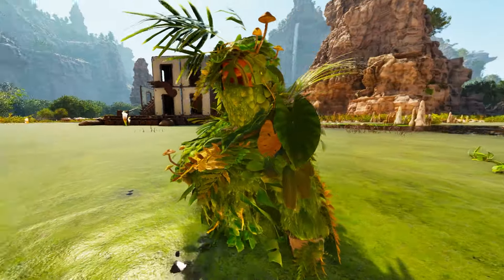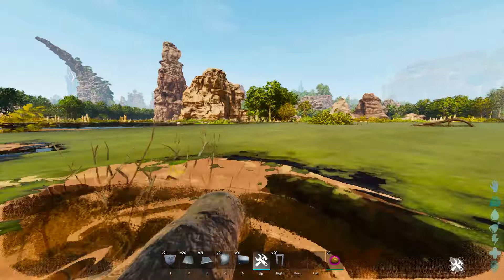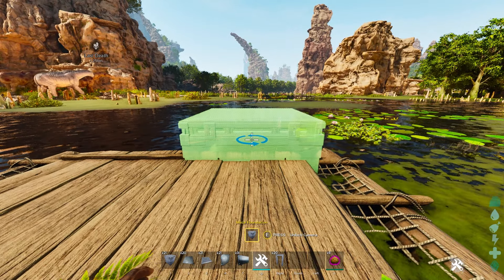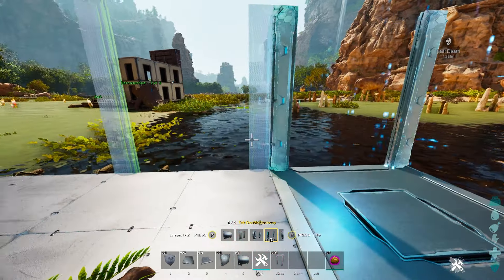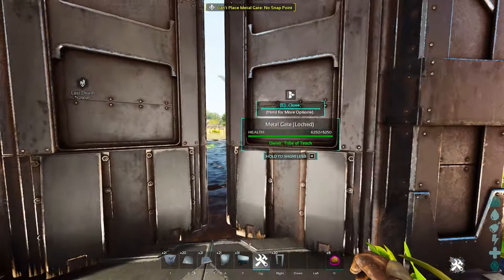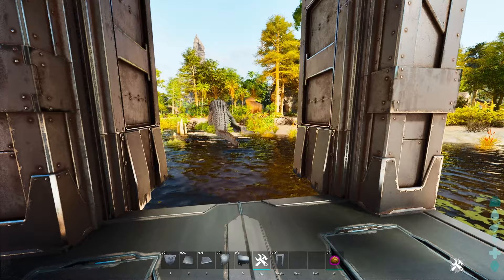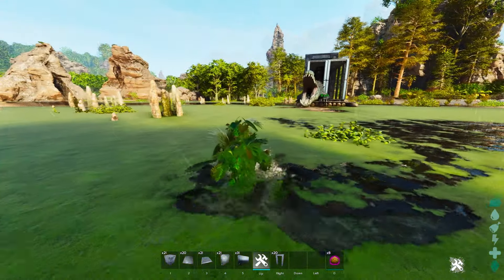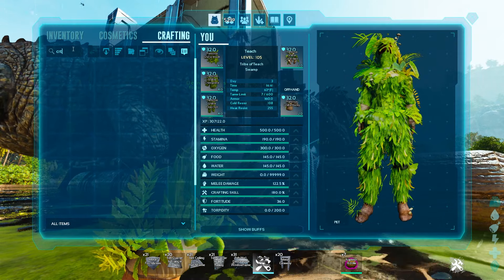DEINOSUCHUS Easy Trap Guide! Easily Tame Deinosuchus in Ark Survival Ascended!!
This will show DEINOSUCHUS Easy Trap Guide! Easily Tame Deinosuchus in Ark Survival Ascended!!